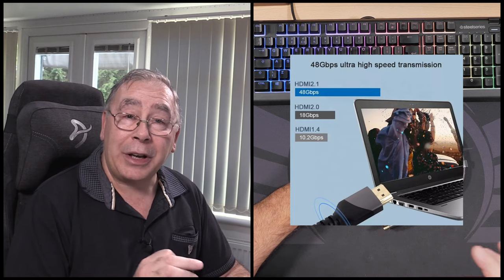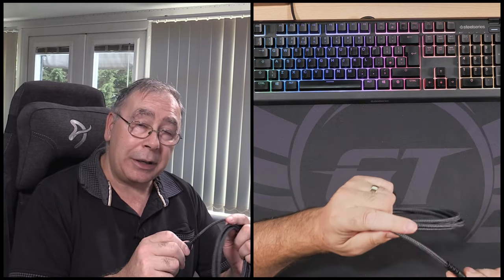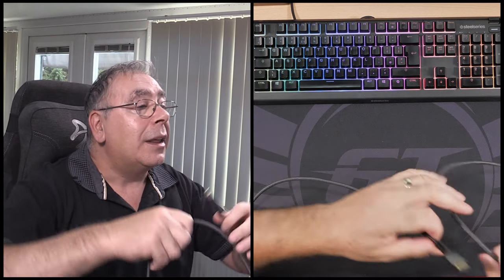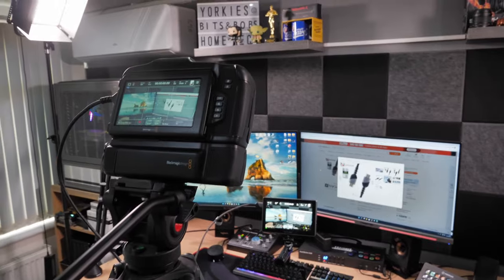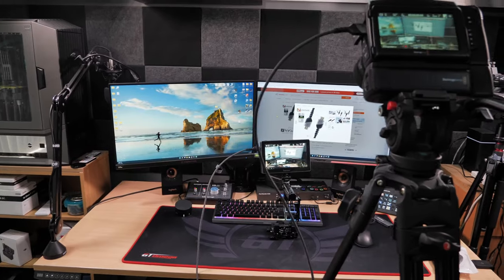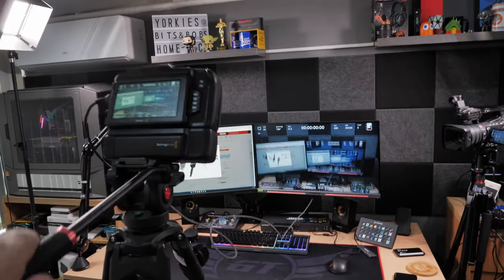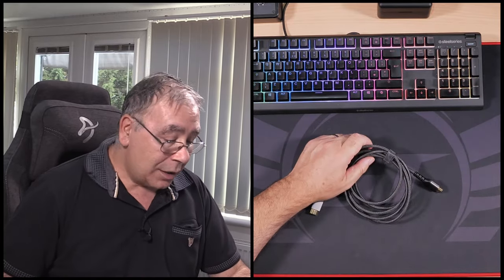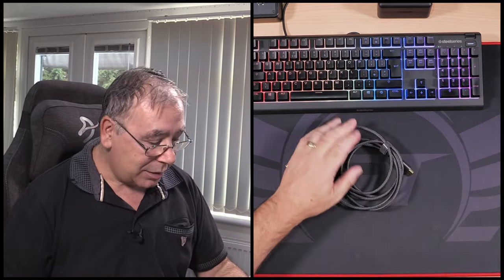HDMI 8K cable, Review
Commonly Used Accessories & Parts Cabo HDMI 8K HDMI Connector HDMI Cable 8K 2.1 3m